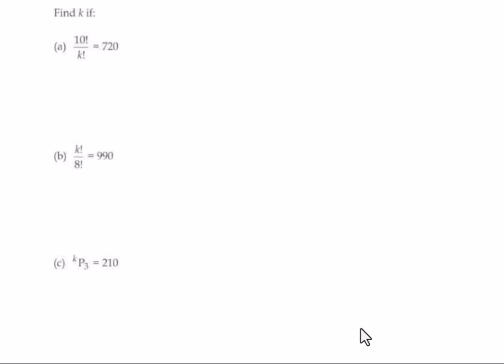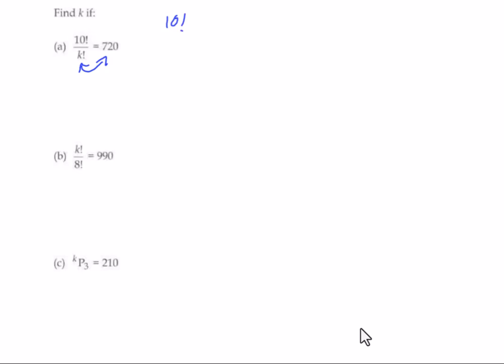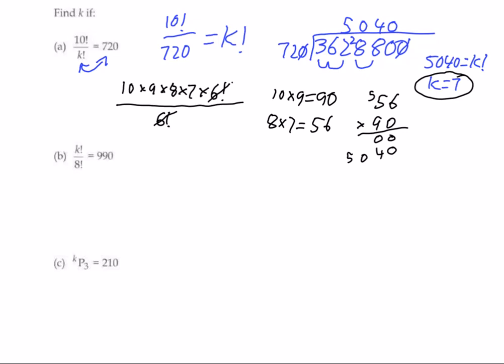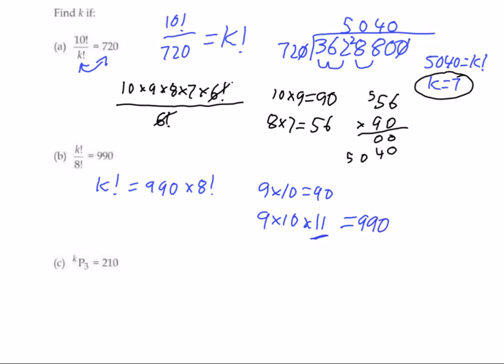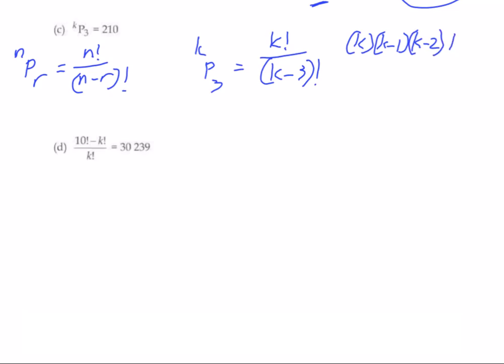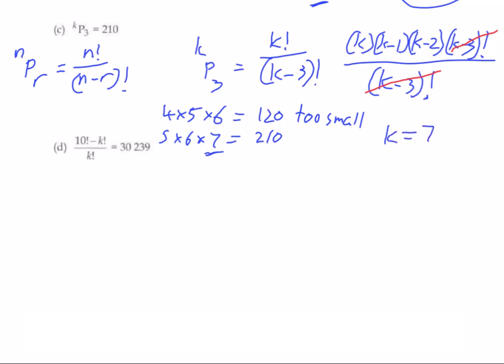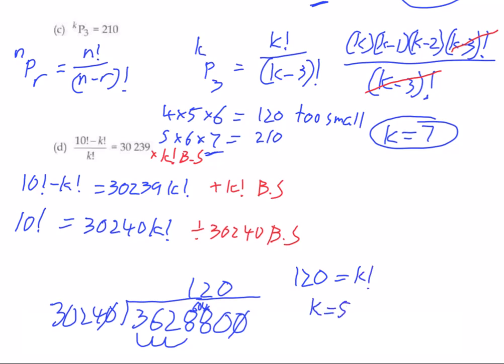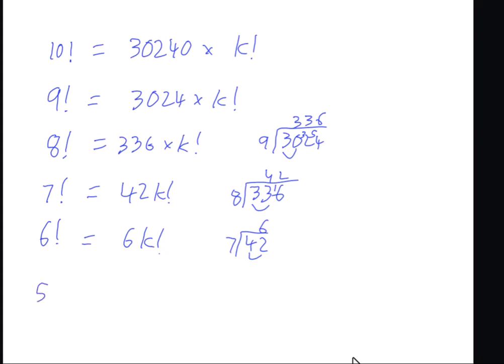Combinatorics Part 1 - Factorials and Permutations